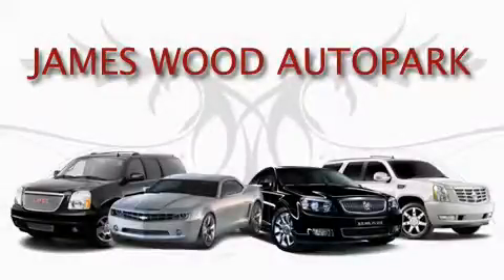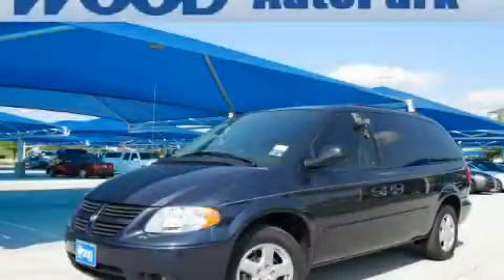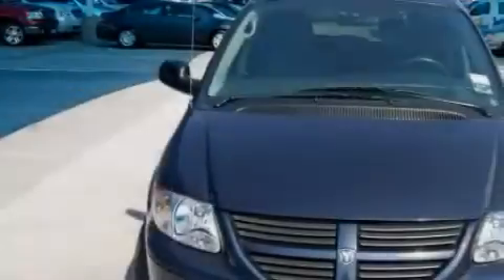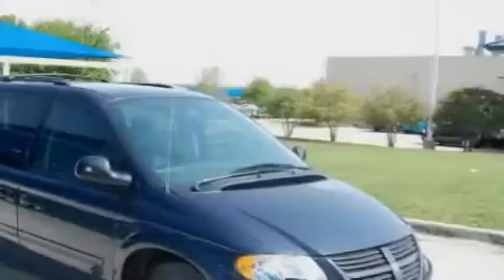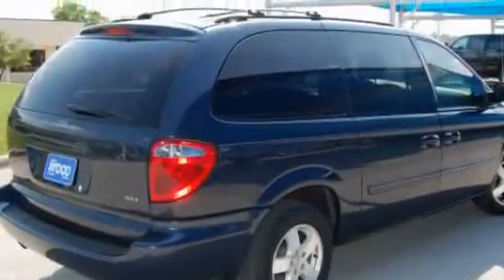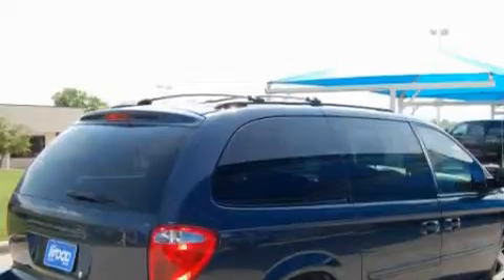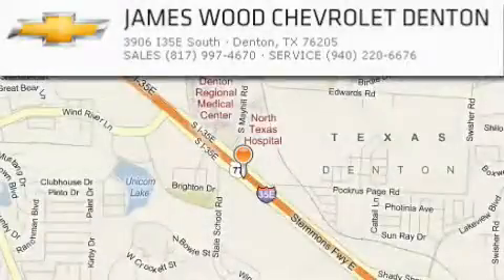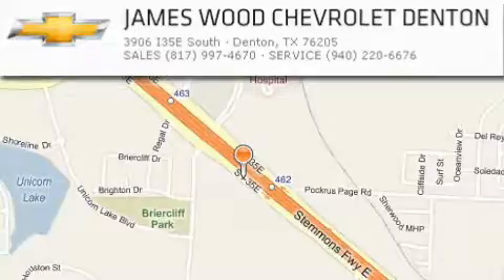Used 2007 Dodge Grand Caravan Ft. Worth TX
Year: 2007
Make: Dodge
Model: Grand Caravan
Engine: 3.8L 6 CYL. FI
Trans.: Automatic
Exterior: Blue
Miles: 19,687